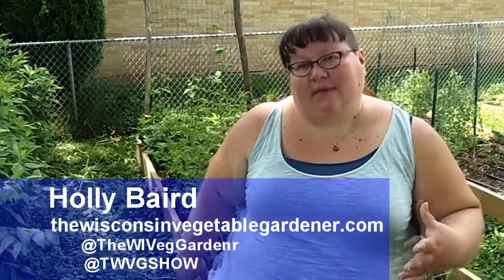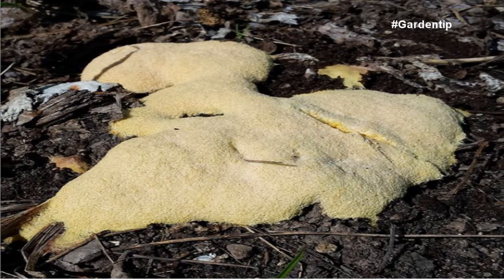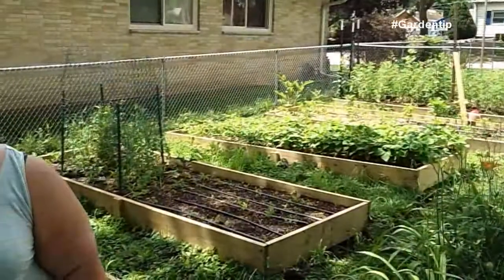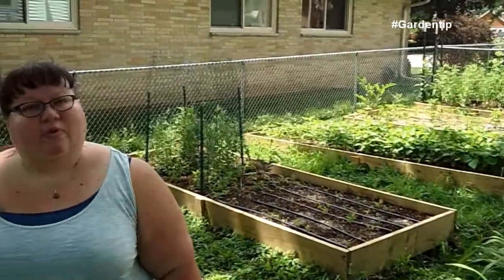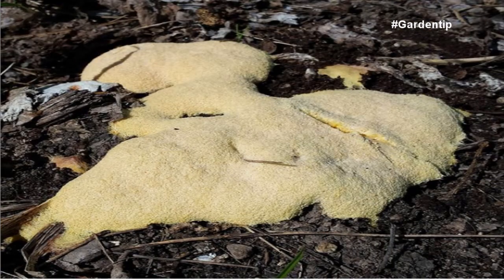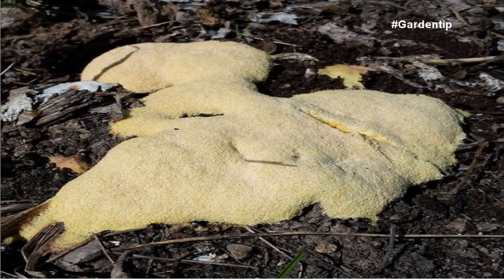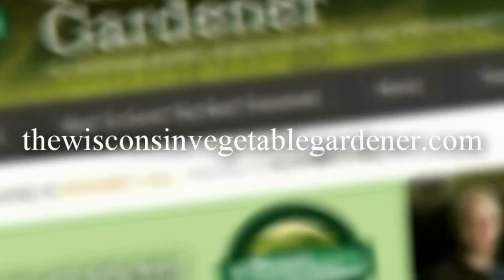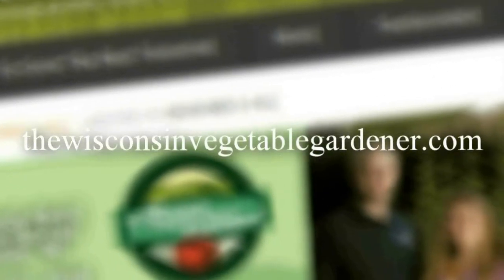What is dog vomit slime mold - 60 second garden tip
Join Holly for this 60 second garden tip as she explains what is dog vomit slime mold how it happens and what you should do.

Our Amazon Influencer page with products we use and trust from gardening to camping, household goods and even cat stuff. Over 500 items list